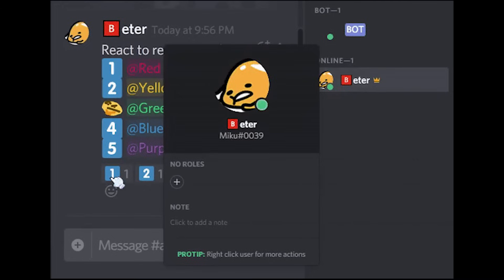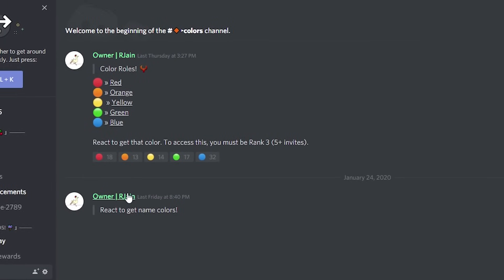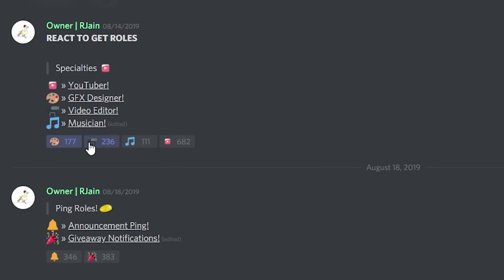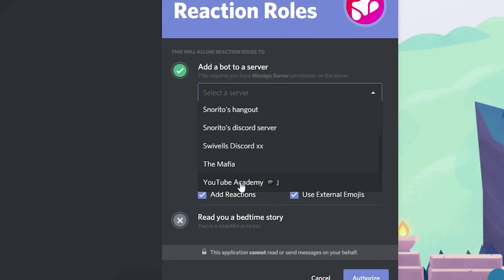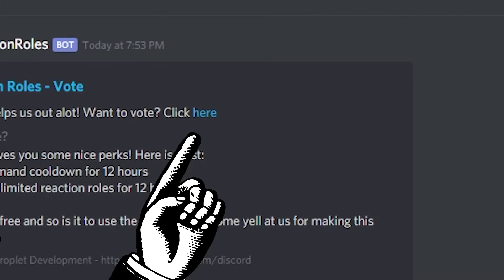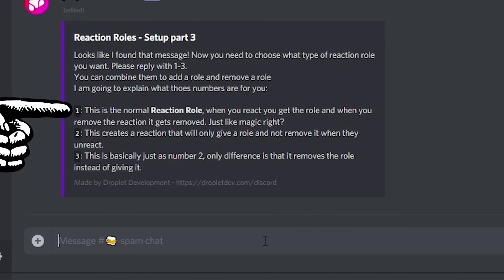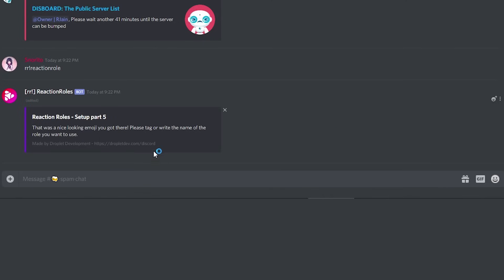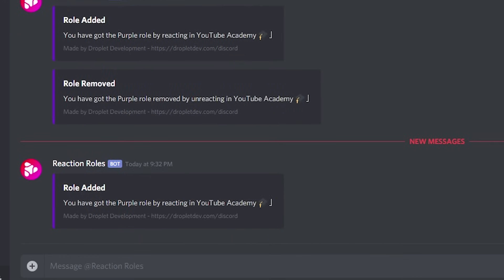How To Make Reaction Roles on Discord (2026)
Learn how to make Reaction Roles in your Discord server! In this tutorial, you will get the reaction role discord bot! This allows you to add and setup Reaction Roles Discord Bot, very easily! This will help you get Reaction Roles in your Discord server. It will also help you add the reaction role discord bot and set up reaction roles in your Discord Server.

⌛ Timestamps: ⌛
0:00 Introduction to Reaction Roles
0:45 How to Get Reaction Roles on Discord 2025
1:00 How to Invite Reaction Role Discord Bot
3:00 How to Add Reaction Roles to Discord Reaction Roles Bot
3:30 How to Make Reactions Give Roles Discord
4:00 Reaction Roles Discord Bot with Discord Reaction Bot

💸 Download Webull - stock trading & crypto investing
1. Get 2 free stocks for signing up ($10)
2. Deposit $0.01 in your account and get an additional 10 stocks (~$50)!

I have partnered with companies to offer these sign-up programs. Please note that I may receive a kickback if you use the above links when signing up.

So in this video, I show you how to add the reaction role discord bot to your discord server to set up reactions for reaction roles. This way, when members react to a message they get a role in your discord server. This is the easiest setup for reaction roles and only takes a few minutes! Members can react on a message and get their reaction role easily. This works for reaction role color roles.